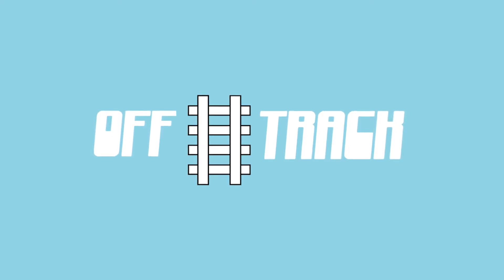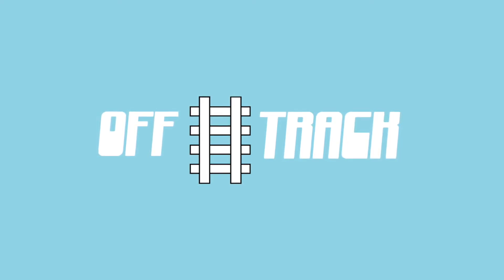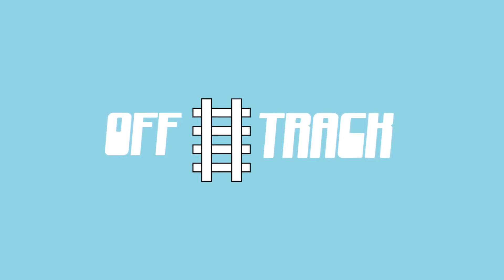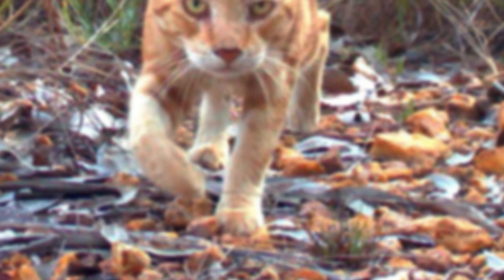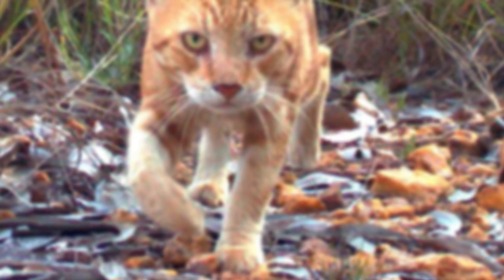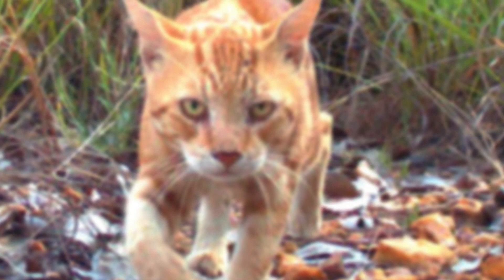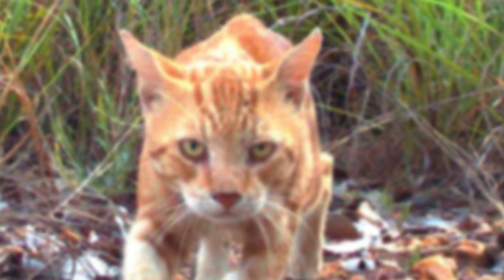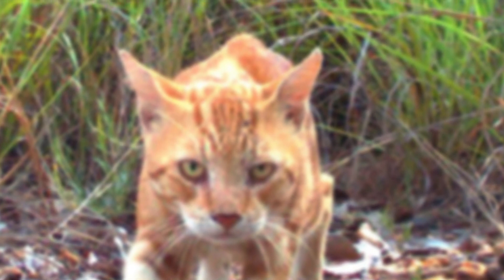Creature Of Hangover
A parody of fantasy tropes, presented as an interactive audio story. You choose how the story plays out.

00:00 - Introduction
01:38 - 1
02:16 - 2
02:42 - 3
03:23 - 4
03:35 - 5
04:06 - 6
04:56 - 7
05:14 - 8
05:32 - 9
05:55 - 10
06:19 - 11
06:37 - 12
06:57 - 13
07:36 - 14
08:14 - 15
08:41 - 16
08:52 - 17
09:05 - 18
09:38 - 19
10:02 - 20
10:23 - 21
10:47 - 22
11:04 - 23
11:17 - 24
11:30 - 25
11:51 - 26
12:09 - 27
12:21 - 28
12:49 - 29
13:07 - 30
13:51 - 31
14:08 - 32
14:40 - 33
15:05 - 34
15:40 - 35
15:56 - 36
16:14 - 37
16:38 - 38
16:54 - 39
17:10 - 40
17:27 - 41
18:17 - 42
18:36 - 43
18:50 - 44
19:11 - 45
19:35 - 46
19:52 - 47

Sound Effects provided by: Soundly;
                                                 FreeSound: "InspectorJ", "Zabuhailo", "SpliceSound", "SpazTastic", and "haydenswift_1030".